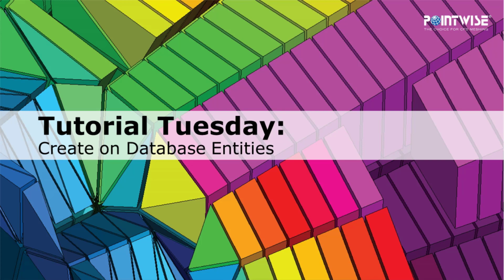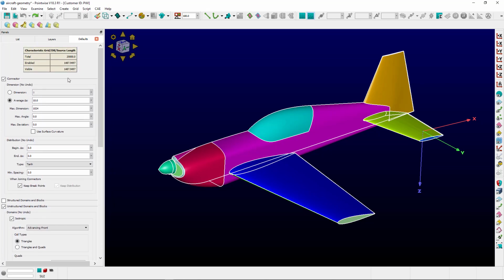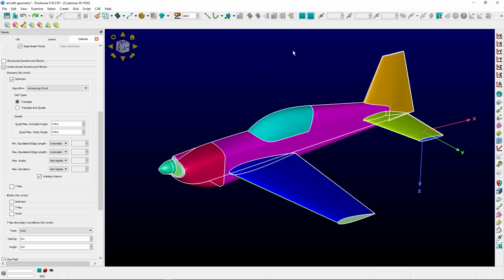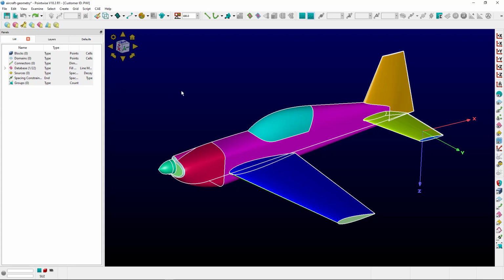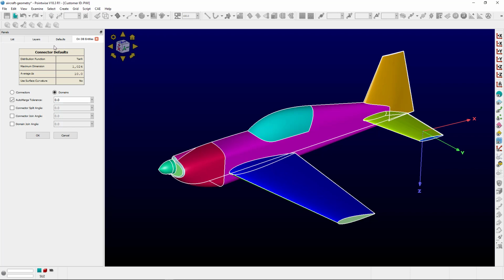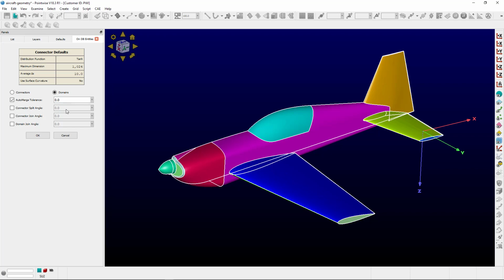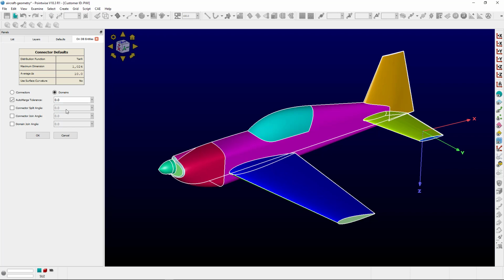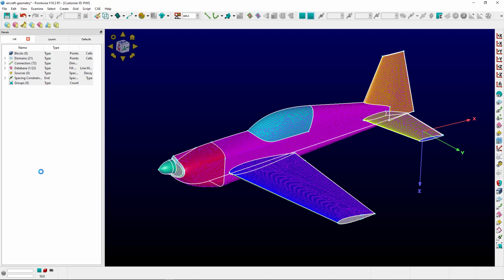Create On Database Entities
In this video, we demonstrate the Create On Database Entities tool. Given user-specified default attributes, this tool will automatically generate connector or domain grid entities on a preselected group of database entities.